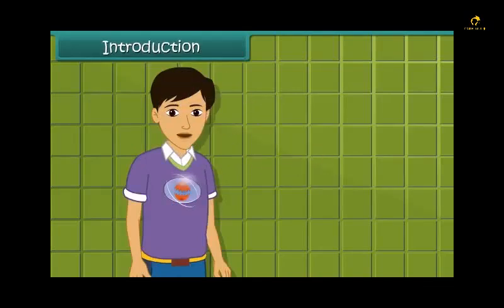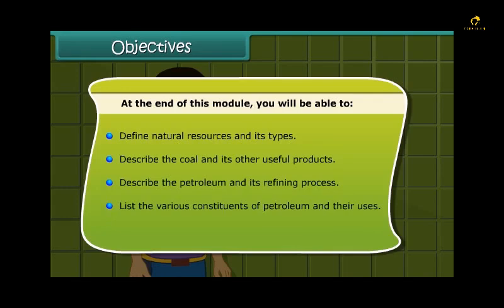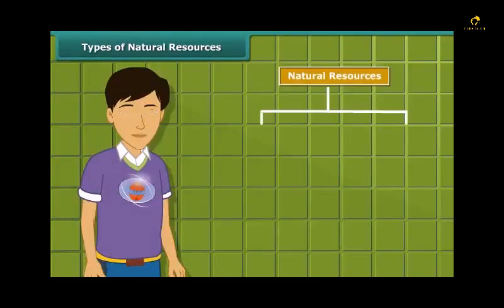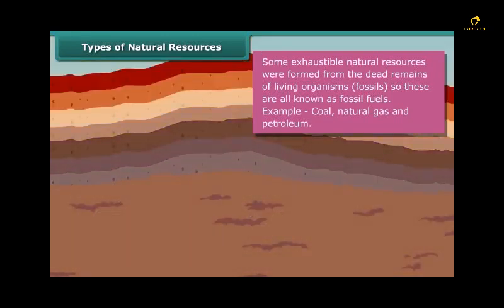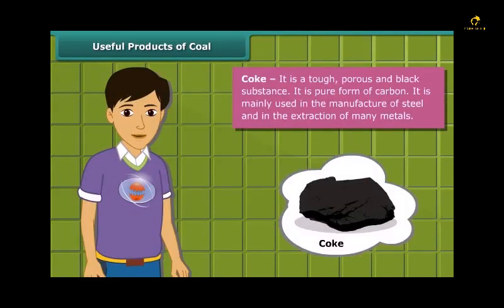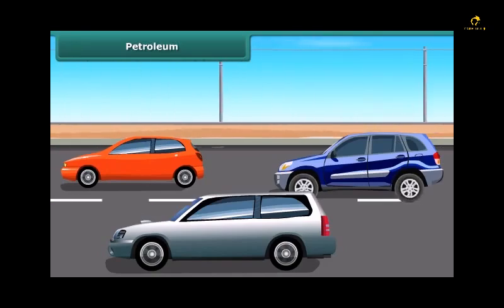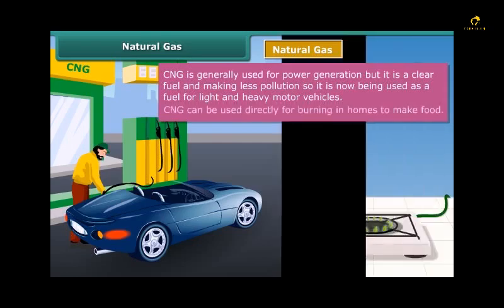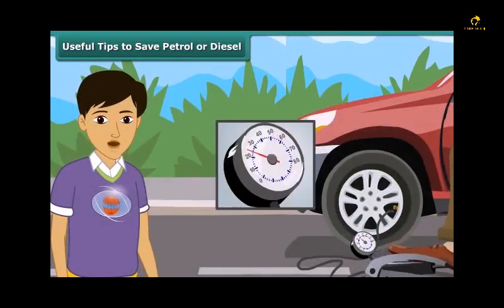CBSE Class 8 || Science || Coal and Petroleum || Animation || in English